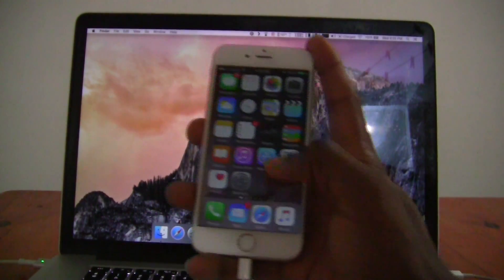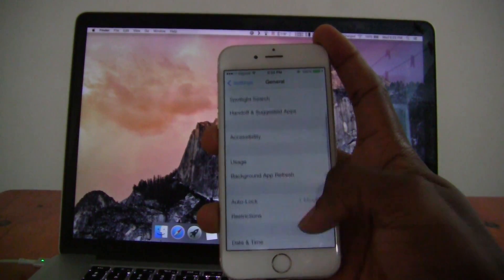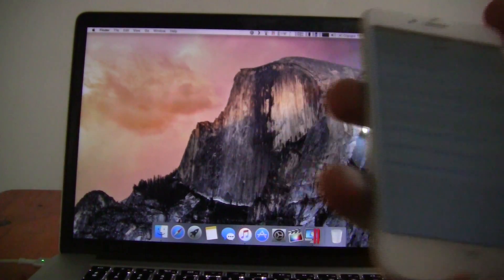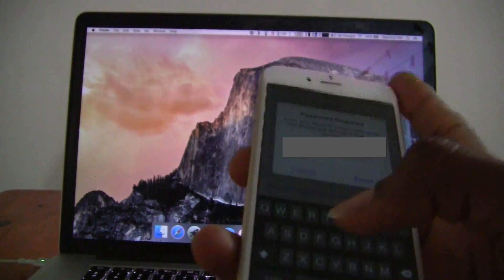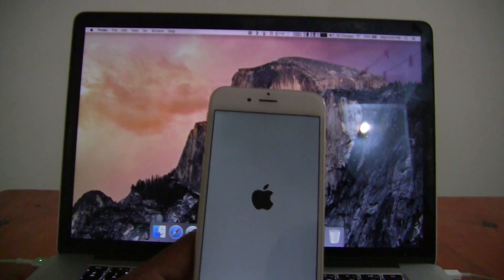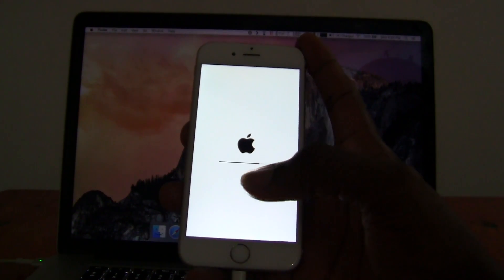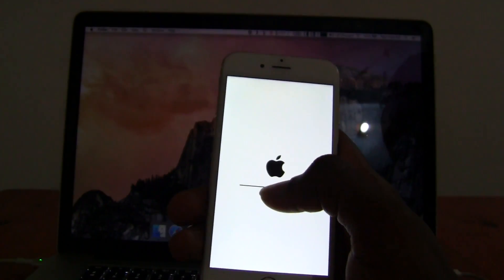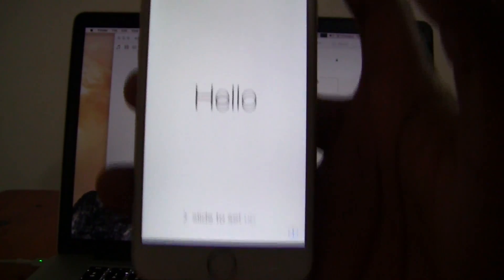Factory Reset iPhone 6S/6/5S/5c/5/4S/4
You can use the steps in this video to restore your device to factory settings and REMOVE ALL settings and information. Depending on your device, it can take a few minutes to completely erase your data.